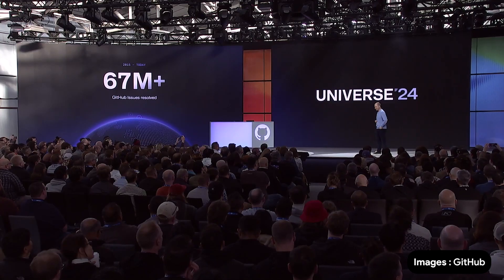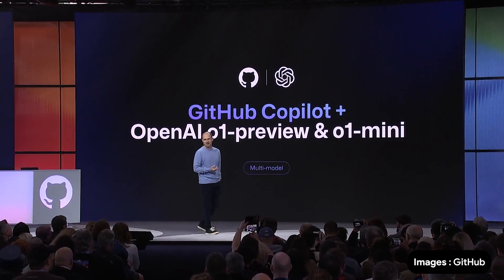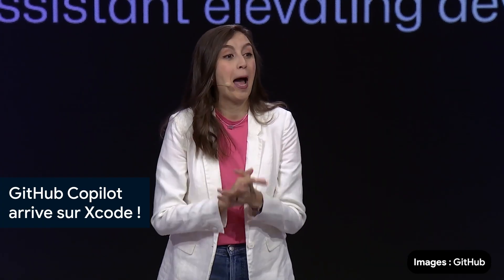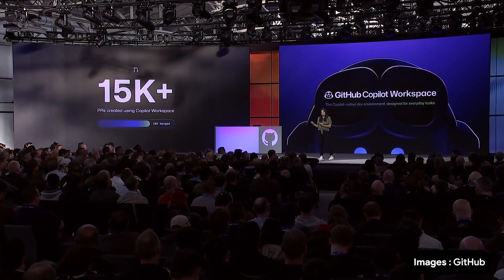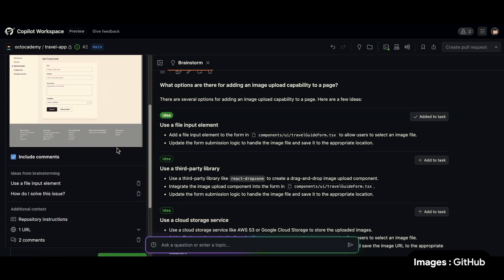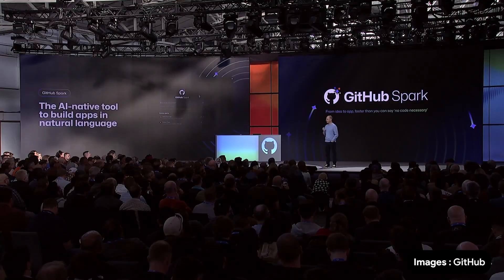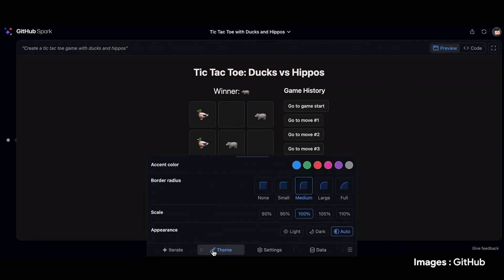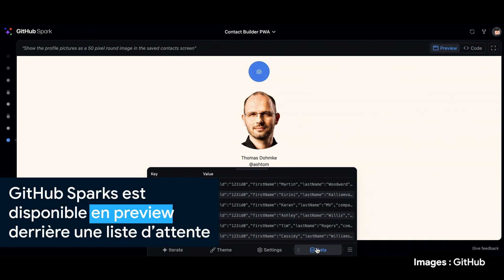Annonces GitHub : Claude et Gemini sur Copilot, GitHub Sparks (plus besoin de coder), Xcode…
Ces mardi 30 et mercredi 31 octobre, GitHub organise sa 10ème conférence “GitHub Universe” à San Francisco. Cette vidéo vous résume le tout en 7 minutes !

✨ Sommaire
00:00 Introduction et chiffres
00:46 GitHub Copilot accueille de nouveaux modèles
01:19 Nouveautés sur l’extension VSCode de Copilot
02:07 GitHub Copilot arrive sur Xcode
02:19 GitHub Models accueille de nouveaux modèle
02:46 Copilot Workspace s’améliore avec deux agents supplémentaires
04:40 GitHub Sparks : des applications sans avoir besoin de coder !

✨ Les annonces

GitHub Copilot s’ouvre à de nouveaux modèles :
- Open o1 (preview et mini) sont testables par toutes et tous
- Gemini Pro 1.5

L’extension VScode s’enrichit de nouvelles fonctionnalités qui arriveront cette semaine (modifications sur plusieurs fichiers à la fois par exemple).

GitHub Copilot arrive également sur Xcode.

Côté GitHub Models, la fonctionnalité n’est plus derrière une liste d’attente et de nouveaux modèles sont disponibles.

Ensuite sur Copilot Workspace, rien de neuf, mais une présentation des deux nouveaux agents (principalement Brainstorm).

Et enfin, GitHub Sparks se veut être la version “no-code” de Copilot Workspace, c’est-à-dire que Monsieur et Madame tout le monde vont pouvoir coder leurs propres applications au format PWA.
On peut itérer autant que nécessaire, sachant que des données peuvent provenir d’Azure Cosmos DB.
On a deux démos : un jeu de Tic-Tac-Toe et un scanner (avec caméra) de badges